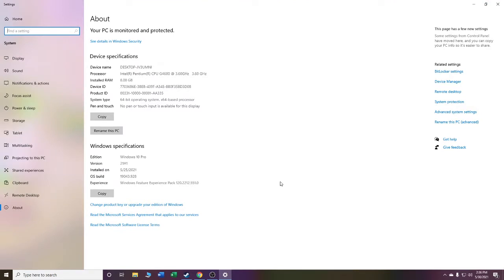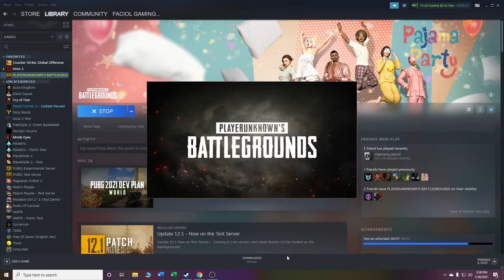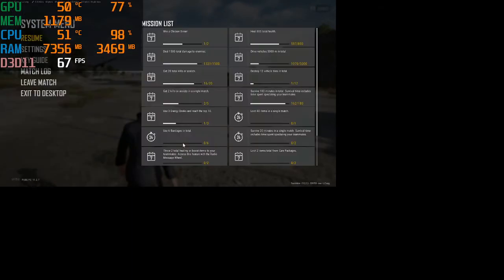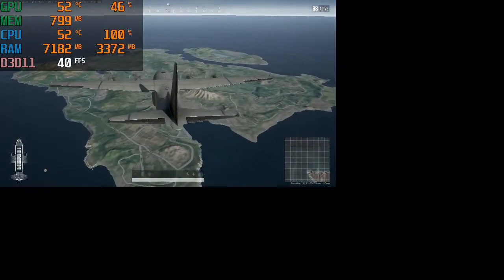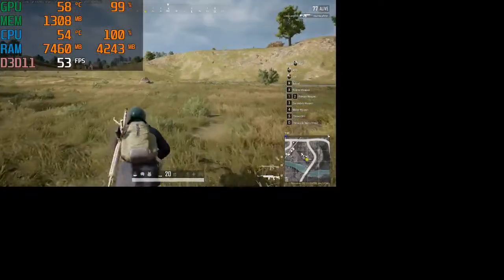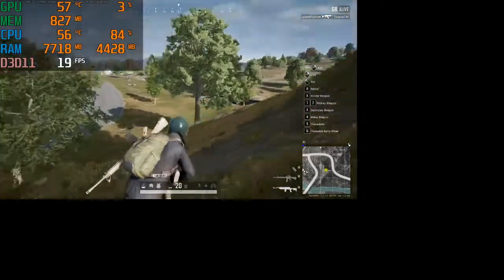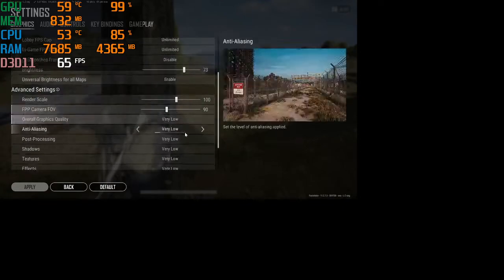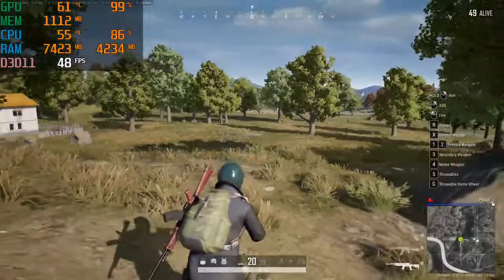GT 1030 2gb PUBG Steam Intel G4600 FPS Test 720p 768p 1080p 2021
Seagate HDD 500gb